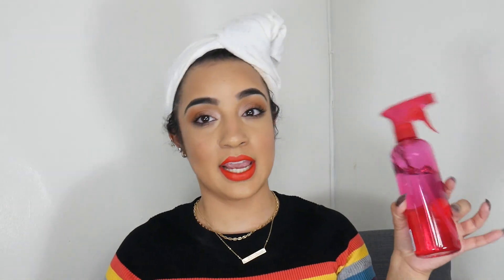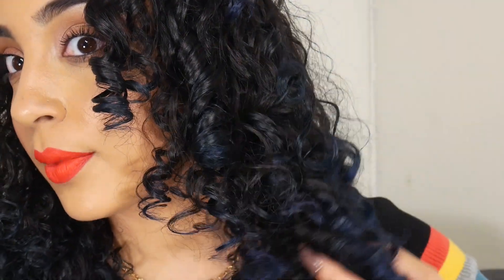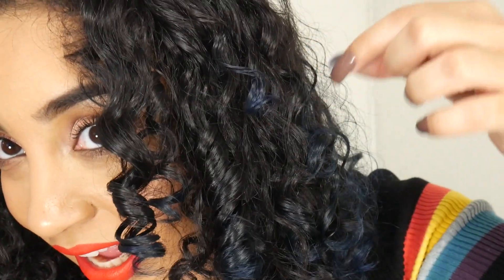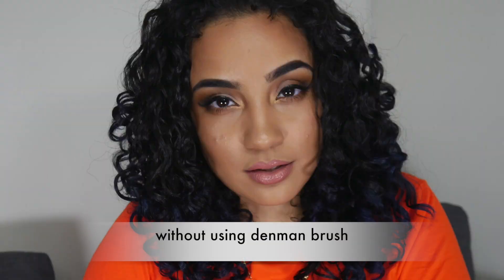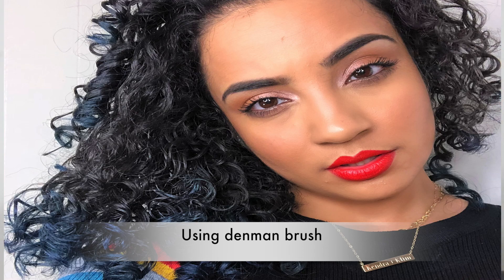DENMAN BRUSH- 1ST IMPRESSIONS | KissedByKen